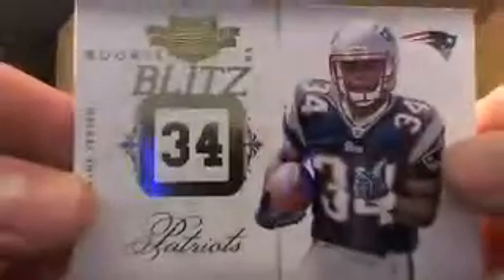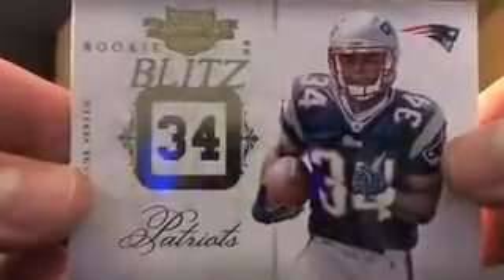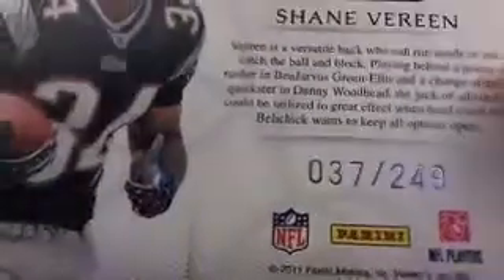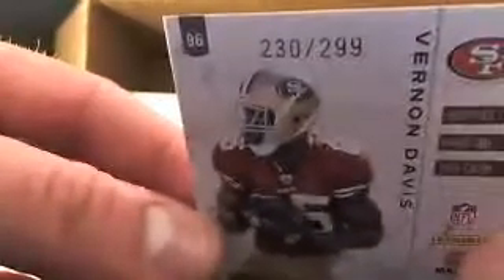UltimateBoxBreaks.com: 2011 Plates and Patches Football Hobby Dual Box Break Round 3 (part 1)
Over 30 Live Breaks a Week! No Sign-Up Required, just buy your spot and we'll bust!!
Live Breaks Every Night @ 10pm est